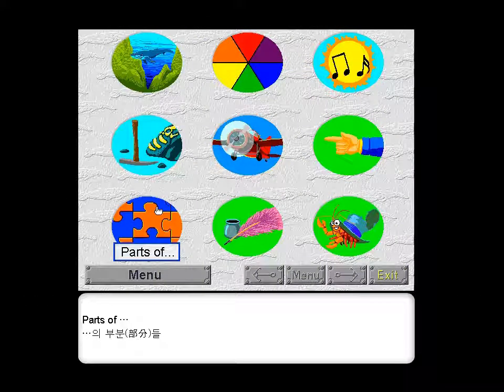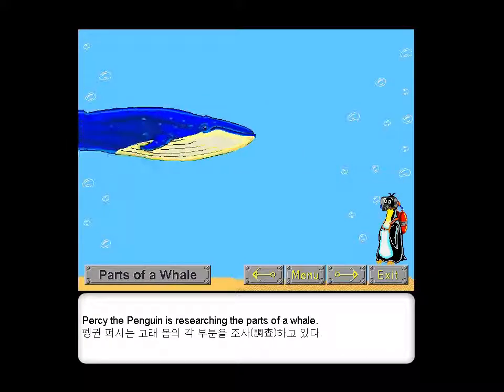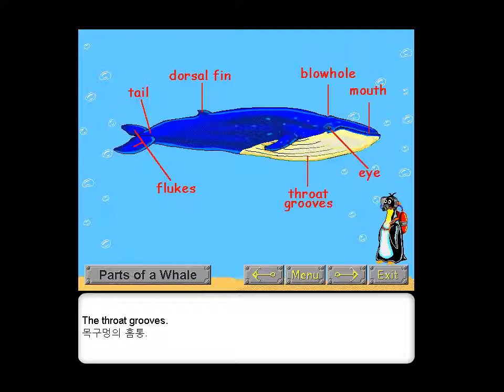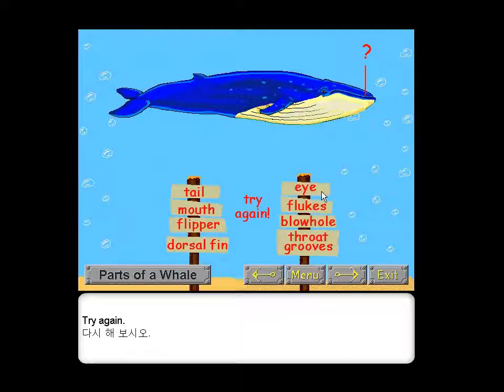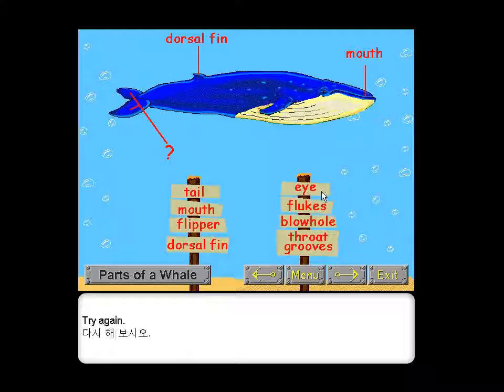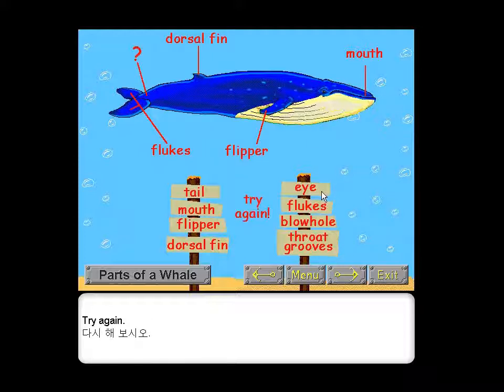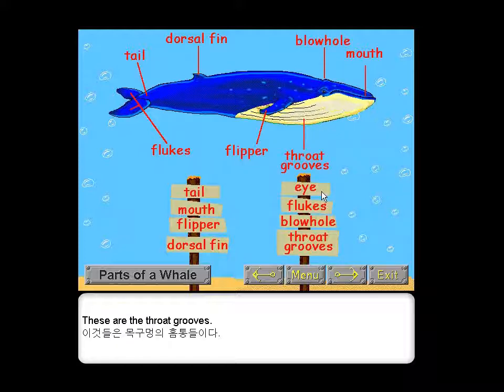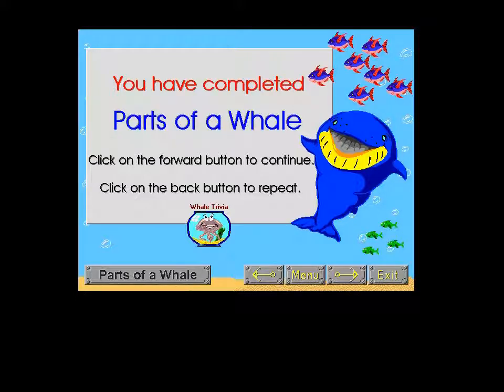영어 : A Whale of a Tale, Science 2 - 14. Parts of a Whale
에서 더 자세한 내용을 보실 수 있습니다.